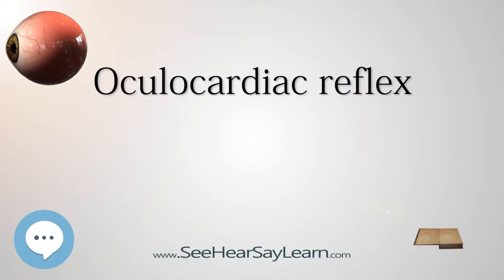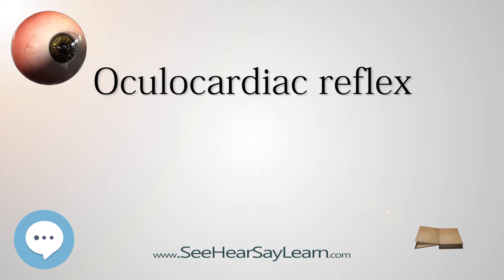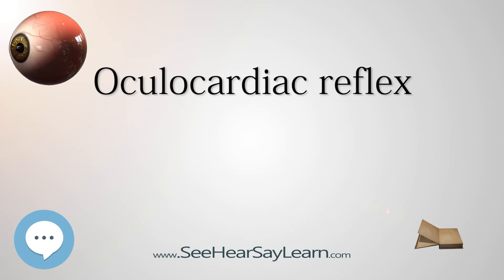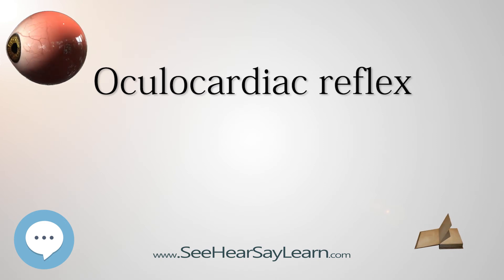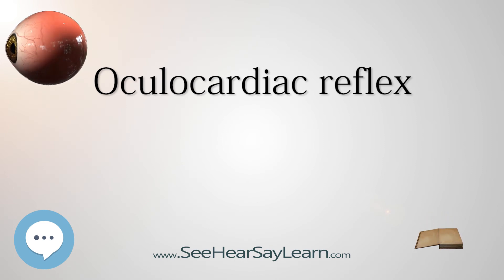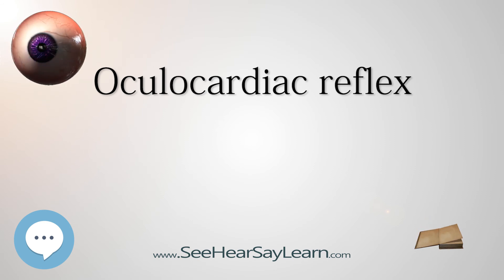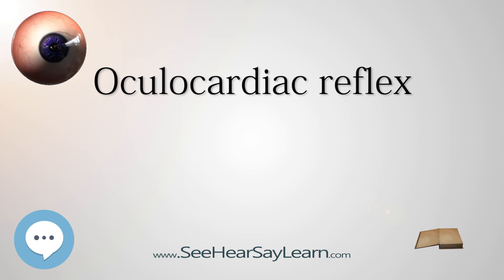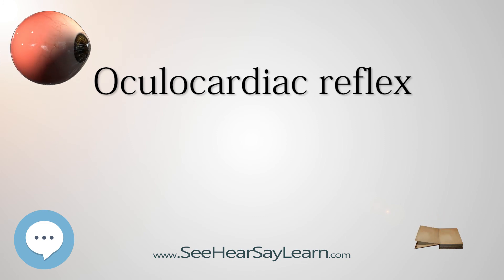Oculocardiac reflex - Your EYEBALLS - EYNTK 👁️👁️💉😳💊🔊💯✅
This video is about "Oculocardiac reflex". This video series is something special. We're fully delving into all things everything and all things about the HUMAN EYE!